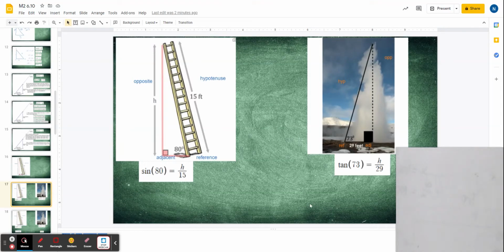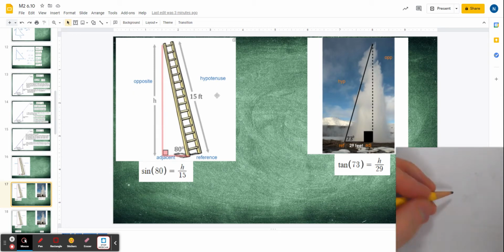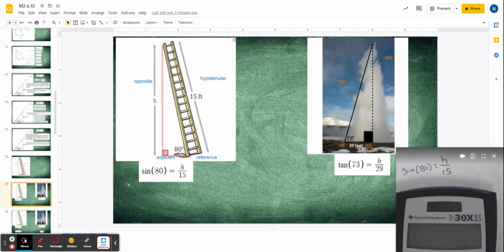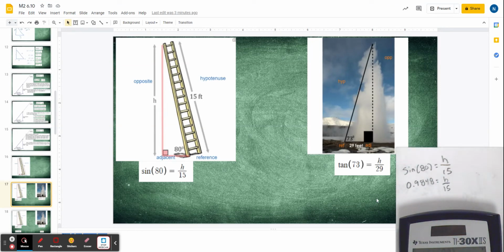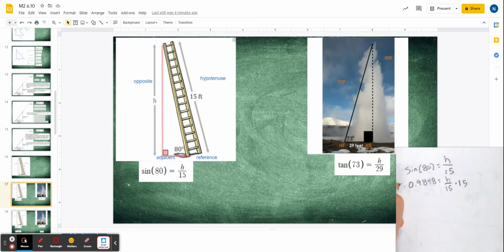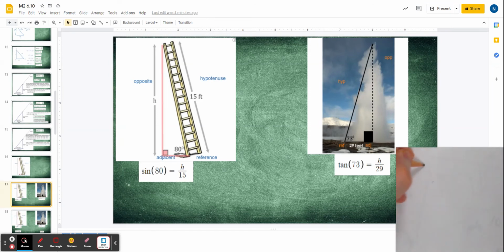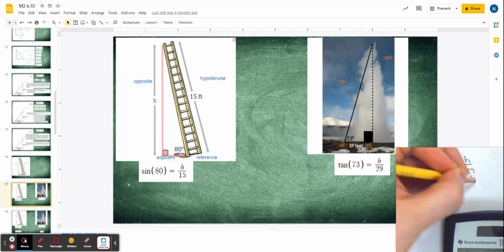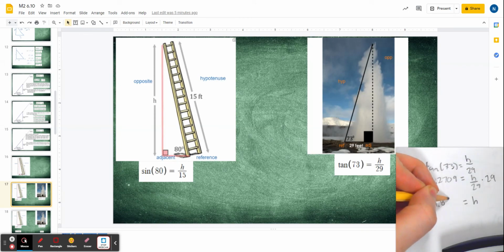M2 6.10 Slides 5 & 6